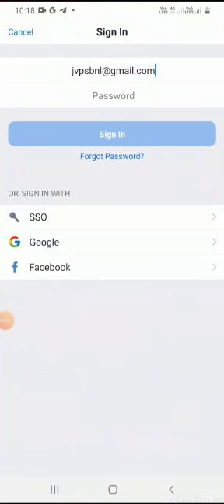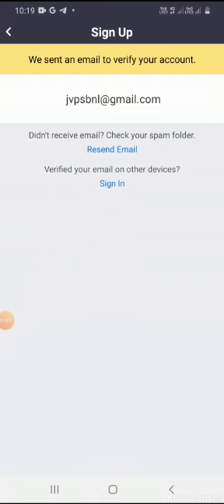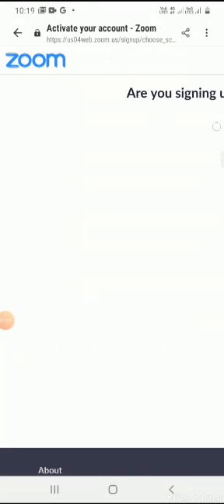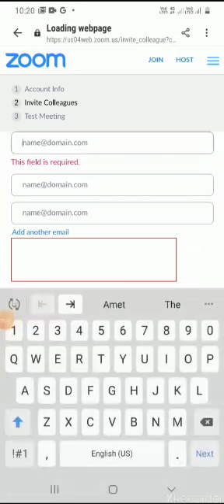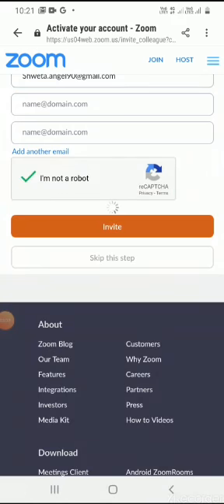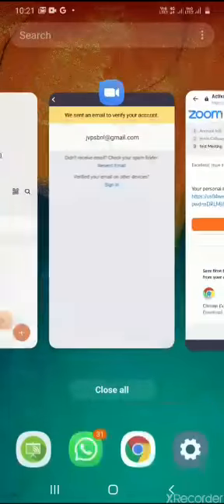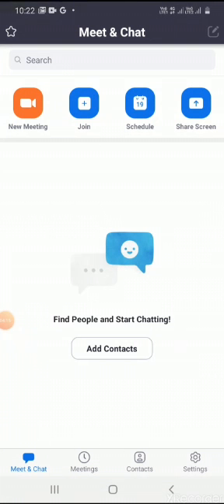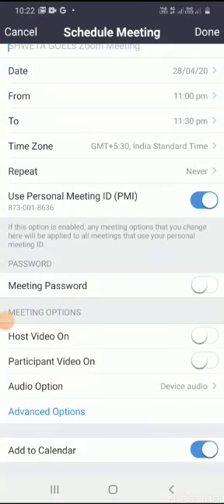How to install zoom app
Video from shweta